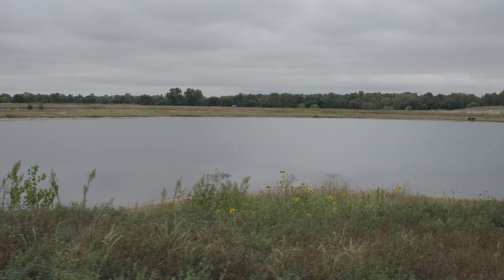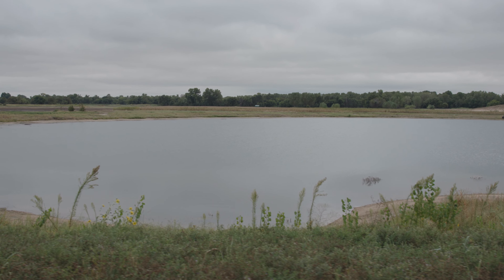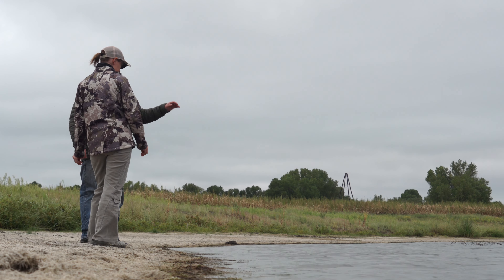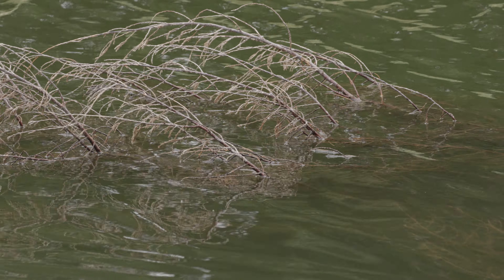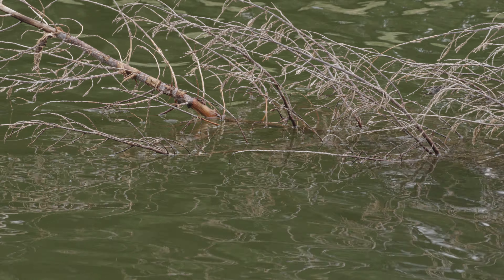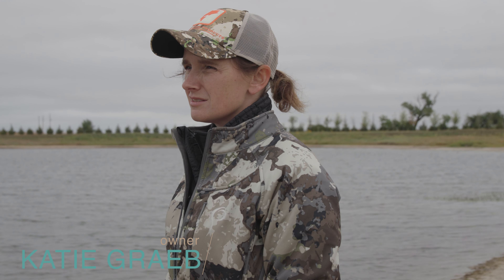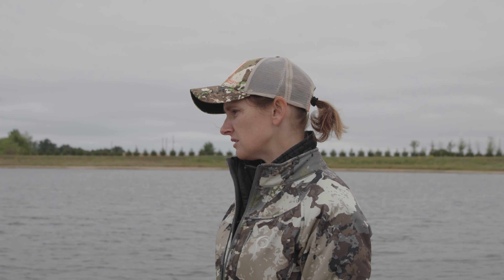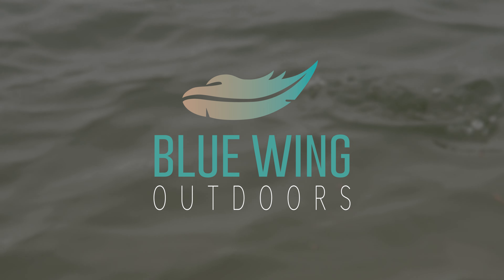Revitalizing and Recovering a Pond or Lake in Need - Fisheries Management 101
An unmanaged pond can become a "desert" of habitat. Nothing on the banks, no habitat, and a lack of diversity. Brian looks at a body of water and evaluates how they came in to revitalize an older pond and add new growth in a variety of ways.

We Provide:
- Applied Fisheries Science
- Lake Assessment
- Fish Stocking
- Fish Habitat
- Lake Design